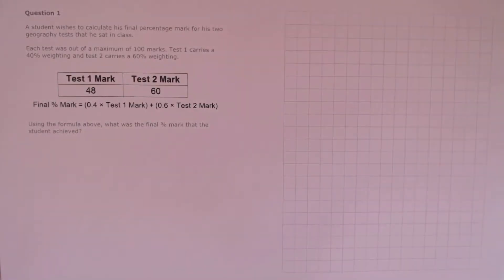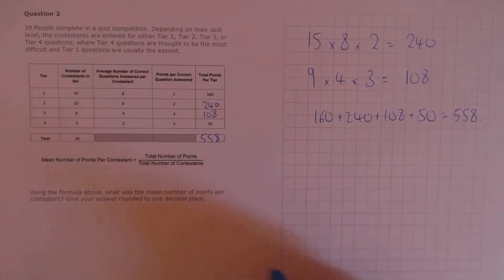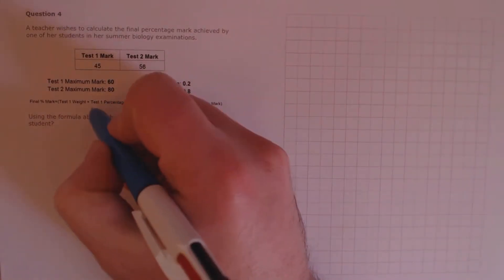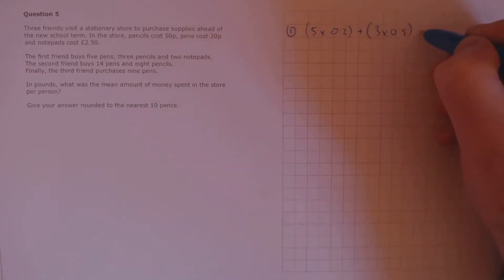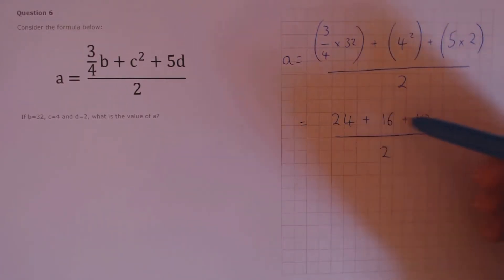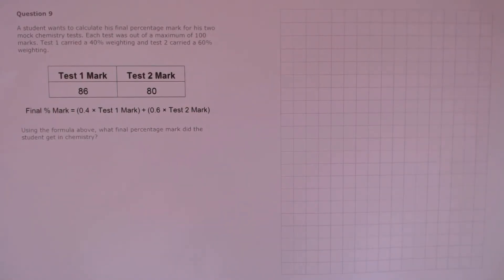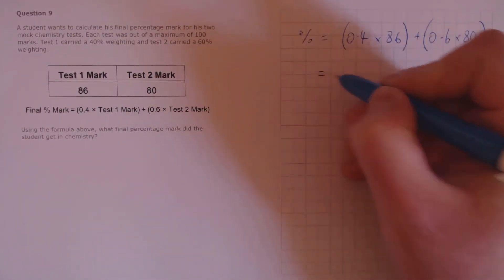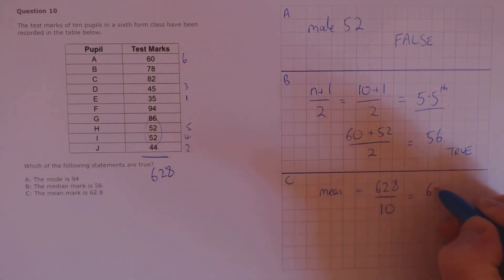Numeracy Skills Test Revision - General Equations Q & A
The professional numeracy skills test has many different types of equation questions that require you to use algebra methods and substitute values in to the equations as highlighted by this video. For more algebra and equation practice and other qts numeracy skills test resources, visit QTS Maths Tutor.